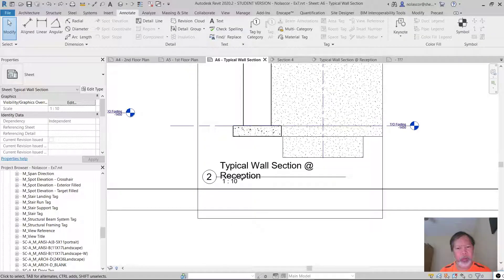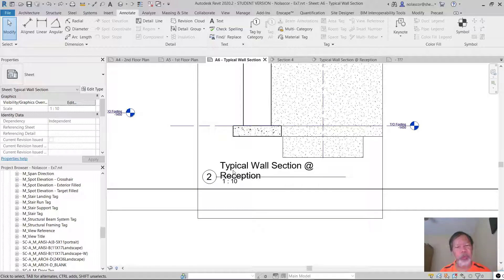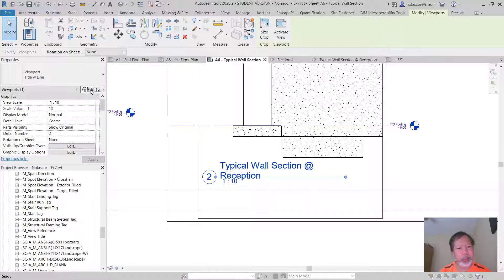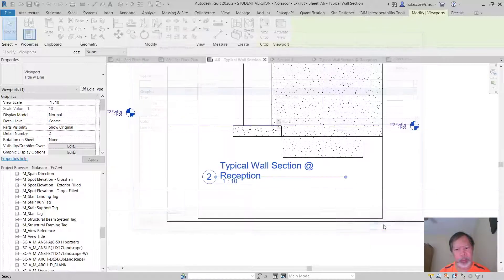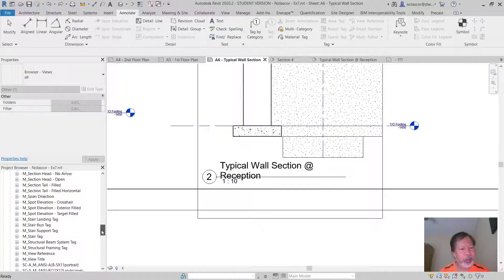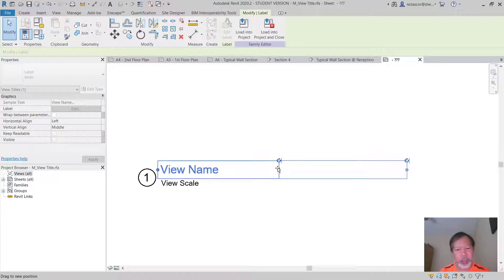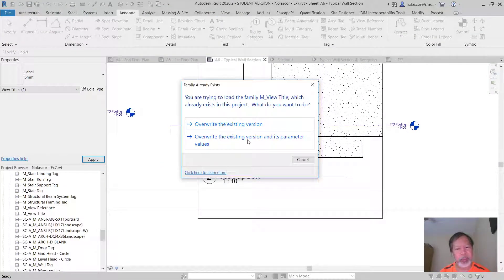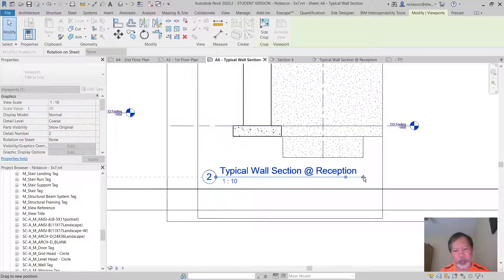35 Revit Exercise 6 Adjust the Title Label so that it does not wrap to a new line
35 Revit Exercise 6 Adjust the Title Label so that it does not wrap to a new line